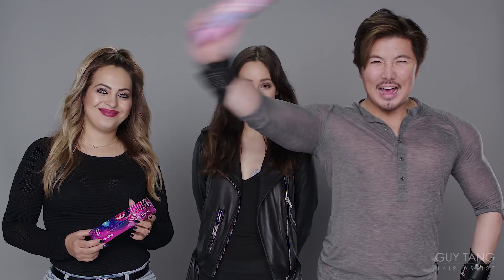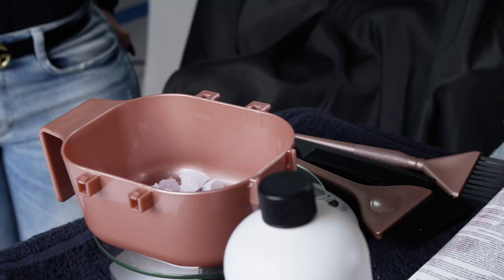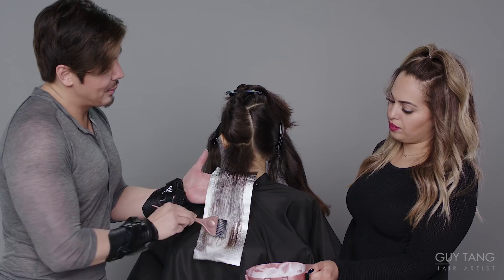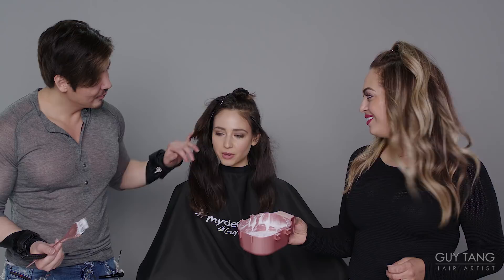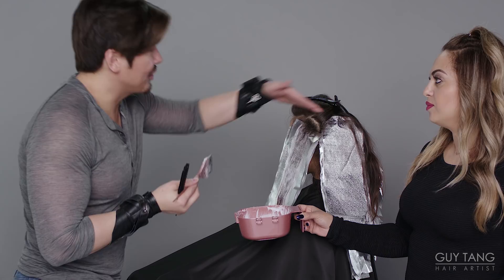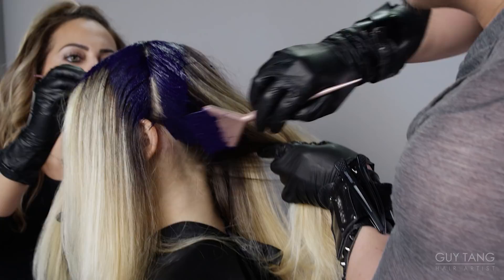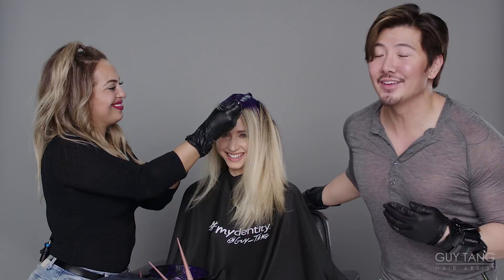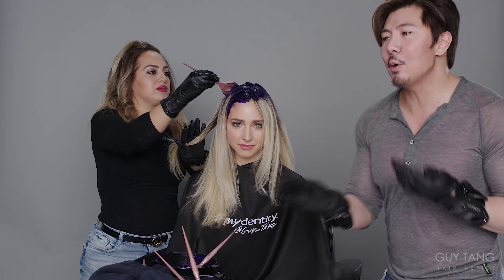Purple Raven Hair Transformation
I am soooo excited for the Mydentity Super Power Direct Dye Colors. Here's a mix of Purple Raven and Magenta Magic on my model Marie.

Mydentity Super Power is soooo pigmented and longer lasting color. It will be available online May 15 and in stores June 1

Get your Guy Tang Mydentity colors and lighteners or at Cosmoprof online and stores (US and Canada) and Armstrong McCall stores (US)